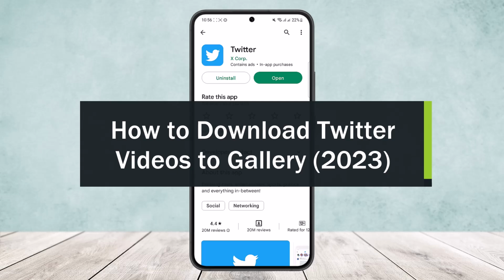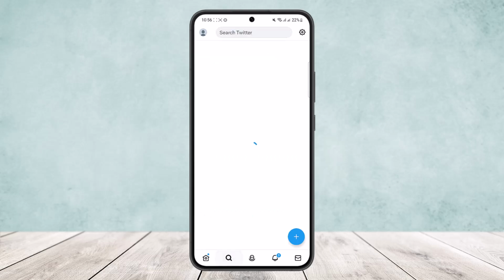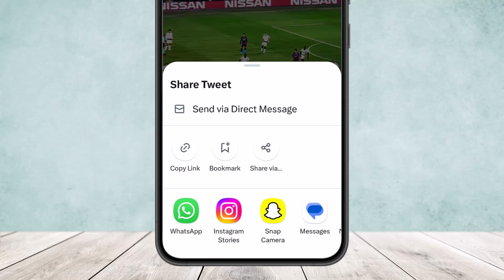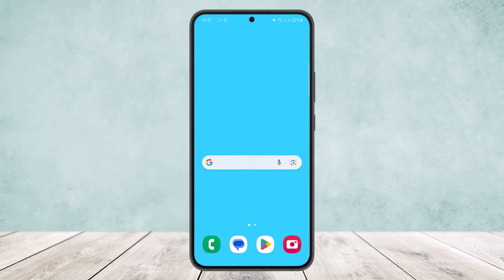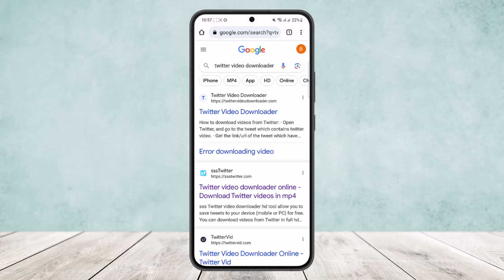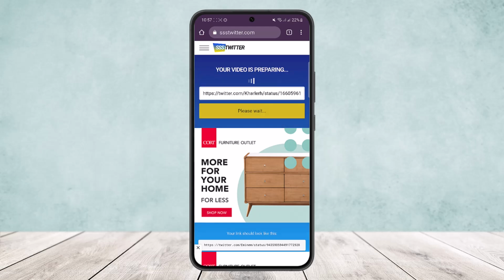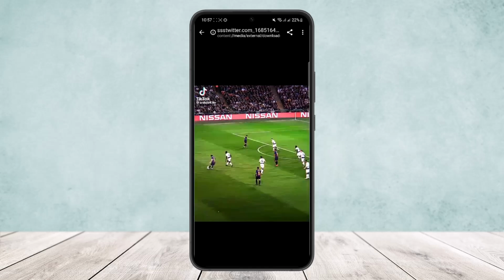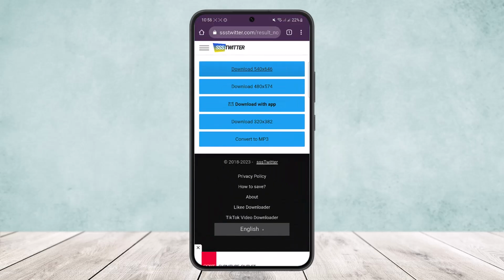How to Download Twitter Videos to Gallery !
In this tutorial video, I will simply show you how to download Twitter videos to gallery. So just make sure to watch this video till the end.

~ Video Chapters:
0:00 Introduction
0:10 Select Video Link
0:40 Download Video
1:25 Outro